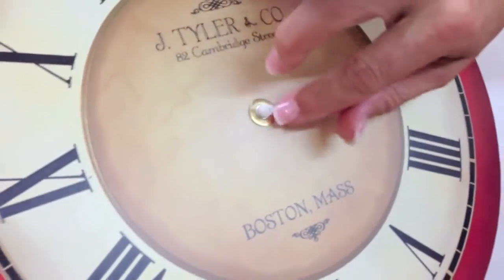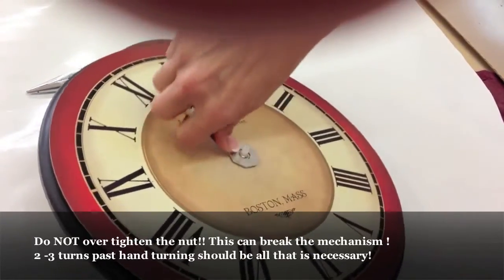The Big Clock Store - Clock Mechanism Tutorial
Here is a quick tutorial on how to change the mechanism inside your thebigclockstore.com clock. All our clock mechanisms come with a three year warrantee. They usually last much longer, if yours ever stops working it's simple to replace and we'll ship you out a new mechanism in no time.